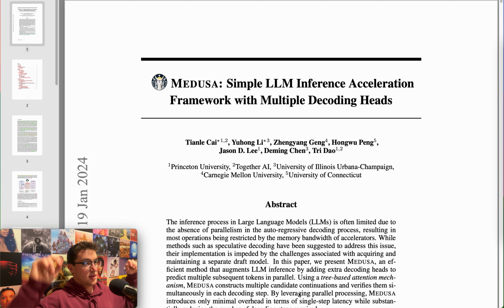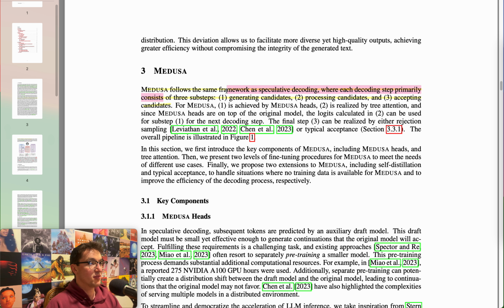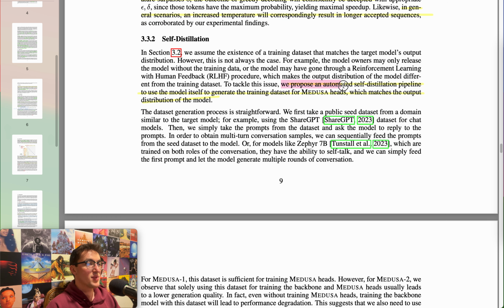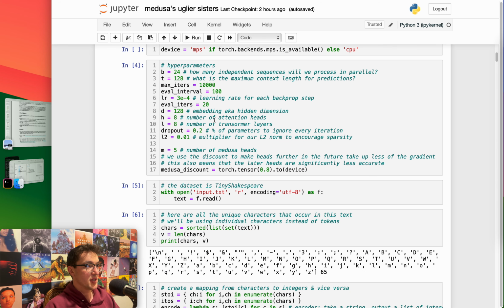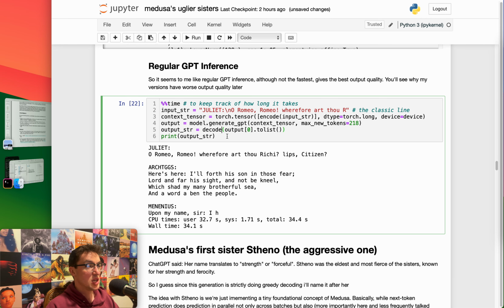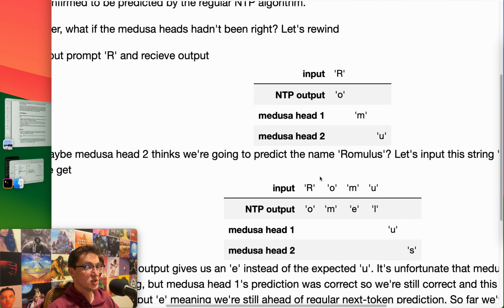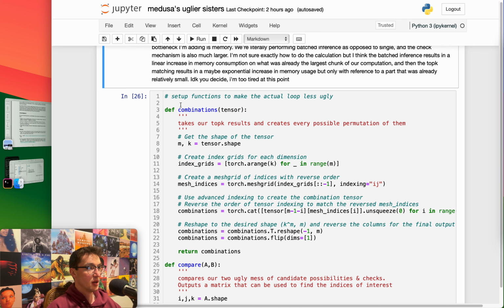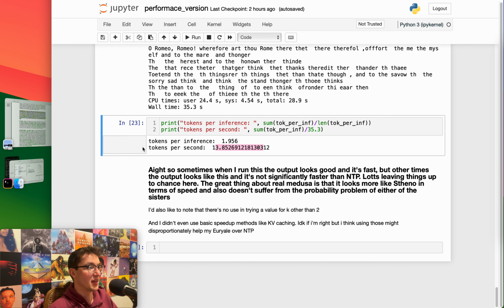Accelerating LLM Inference: Medusa's Uglier Sisters (WITH CODE)